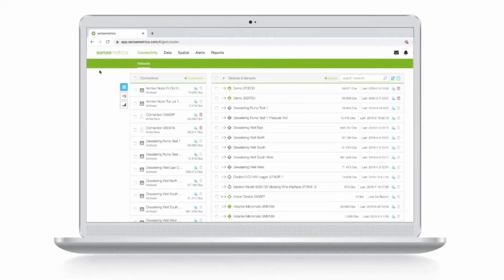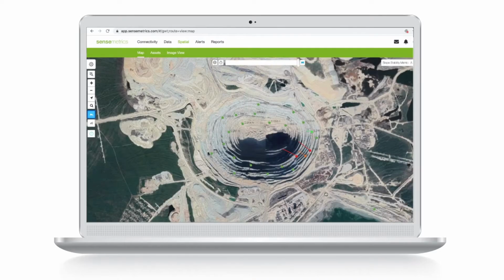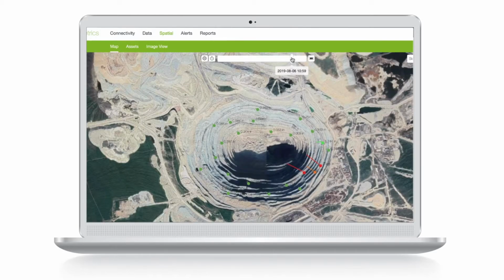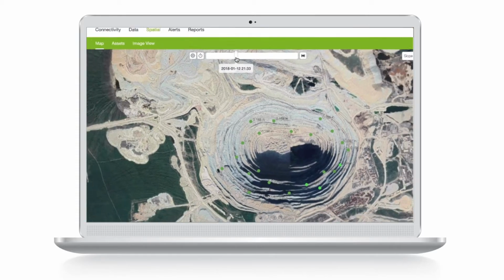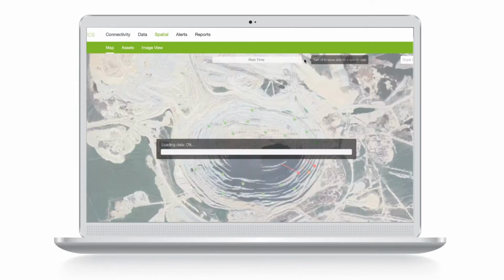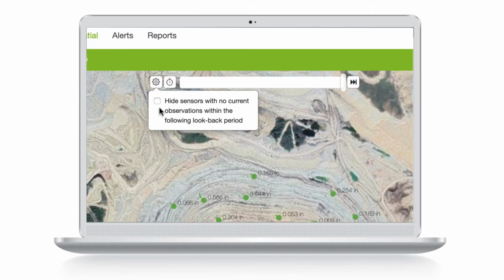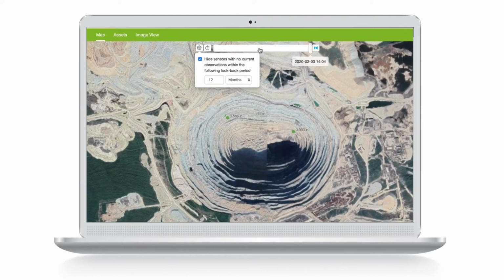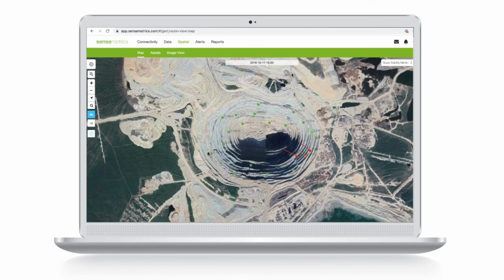Feature: Map Time Control